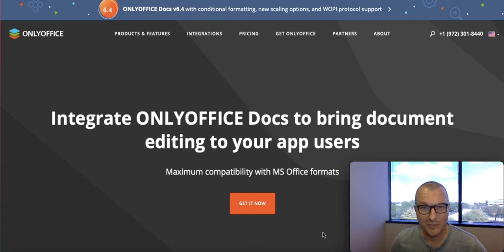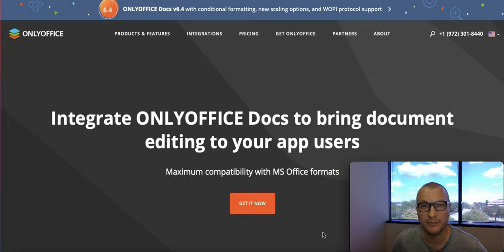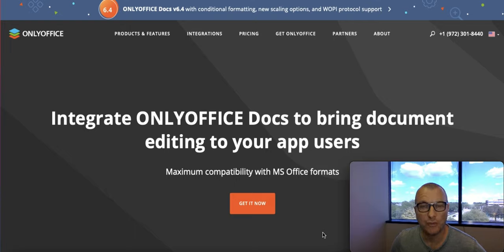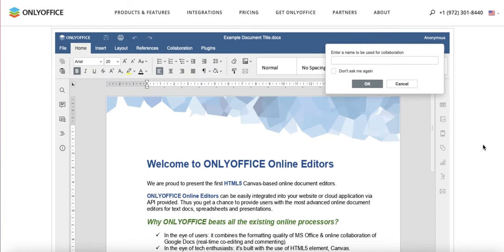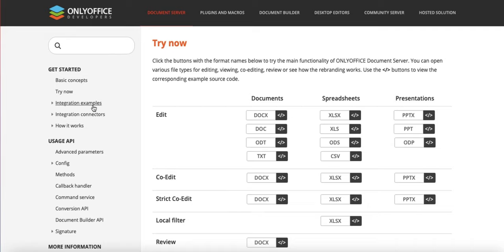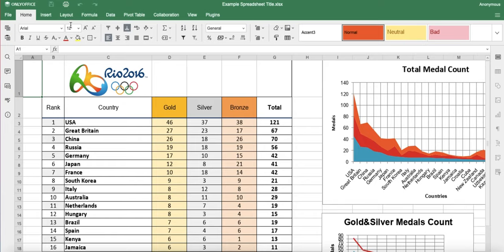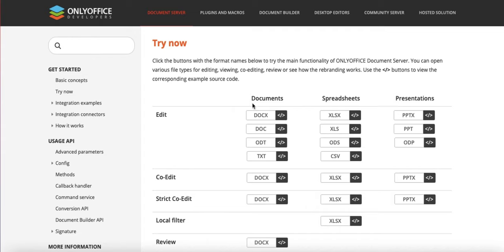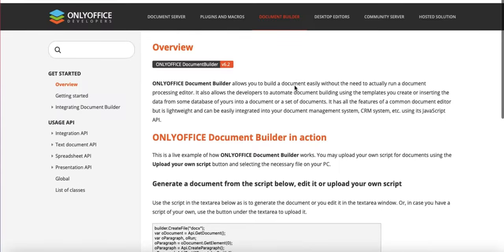ONLYOFFICE Document Editor for your LegalTech, FinTech, HealthTech, DMS, CMS or CRO application.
ONLYOFFICE Docs Developer Edition - best-in-class online document editor for your web app!
Self-hosted. White labeled. Near 100% compatible with Microsoft formats. Amazing collaborative editing experience. Google Docs - like functionality for your application.